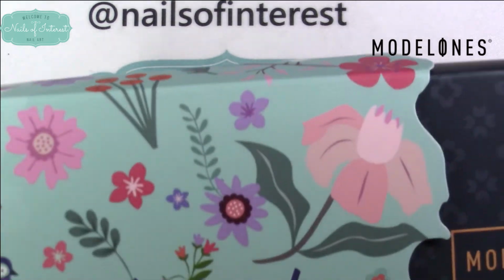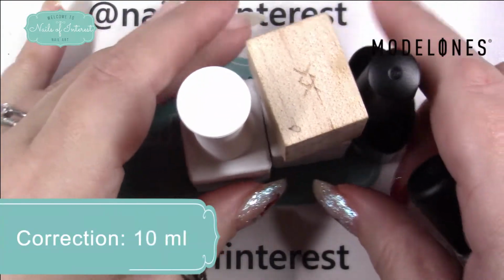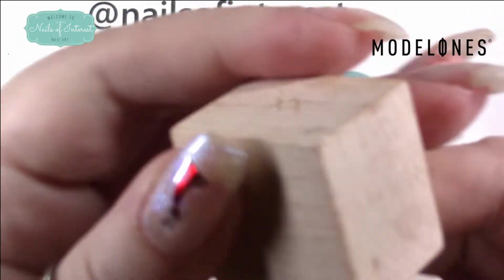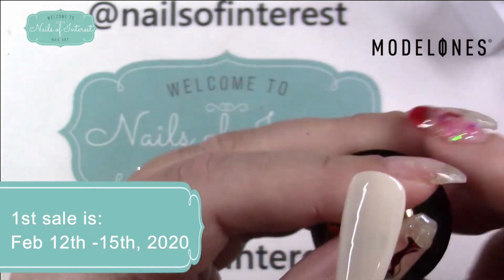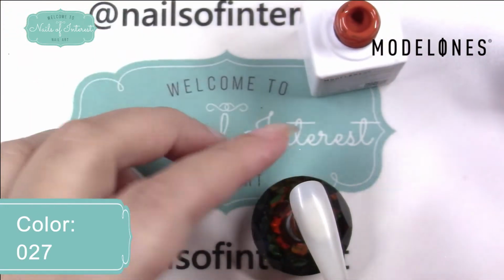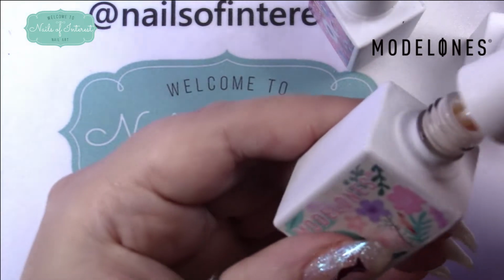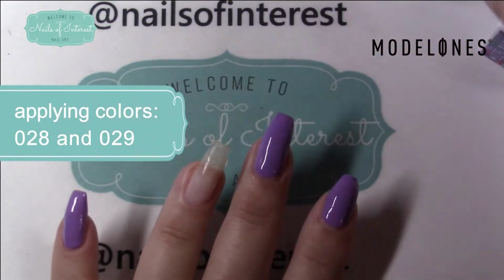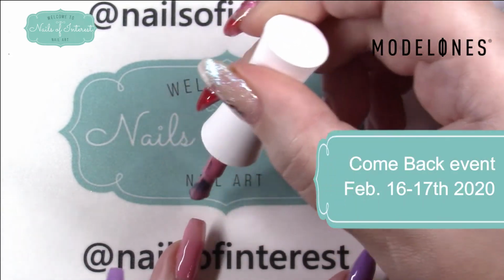Modelones Secret Garden 🎉🎉🎉 Pink and Purple Nails With Easy To Apply Water Decals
Plus, swatches of and nail art using their Secret Garden collection and she_modern Foils and Purple Galaxy glitter!
I would suggest you look through their site, to get full sale details!

Direct Product Links:
The set shown (and used):
My video review:
Midnight Party:

Each of these gels cured (in the below lamp) in 30 seconds per layer. Very pretty cream colors great to make flowery designs! Easy to ombre, and blend.. creams make a good choice when hand painting!  Very pretty packaging and easy to handle and store bottles make the perfect gift for yourself, or a nail lover! I think these bottles will look gorgeous on display! (and in our nail pictures too). The design actually shows coordinating colors (similar to gel inside and matching colors too). This can help you choose colors, or even to inspire your designs!

** Note: unless stated otherwise, when I am coloring my own nails; before the video I already prepped for gel polish: washing with alcohol, (hand and over and under nails), remove dead skin, buffing lightly, wash n dehydrate with my nail prep solution, adding a base coat per directions.
I still use Peeleze® peel off base coat
* My current nail lamp, everything in video cured in this (unless stated otherwise): SunOne UV/LED lamp link:
~ On amazon USA
5💜💖💜💖💜's

Water decal foils, tools, reusable stencils, pallets, fine glitter, pigments,
glue gel, grip gel and more:
~🌺SheModern

Money saving codes and links: 🎉🎉🎉 Please use to help me out!! 😘All my (and any) links and $ saving codes can be found right here, (you can bookmark this for better updates😉):
~ Modelones NOTE: using link will apply my discount for you, and let them know I sent you by! Thank you to all who use it!! 😘😘😘
should apply automatically at above link..if not type into coupon area!
~Yayoge
📌Code: NOI17 to save 17% at:
~Laguana Moon:
~ Born Pretty
~ Beauty BigBang
📌Save with code: H05IMX3THN
I am not a licensed nail tech, but I know allot, or can find out information for you just ask me!
If I do not reply or 💖, I did not see comment!
These are just how I do things, and my own personal feelings about products. I just love nails art and want to share things with you!
I am just doing this as a hobby.  I will state in video, and text, when I am sent any products to try, but I will remain 100% honest! Provide updates on my reviews, as need, linked in original video's description.

🌷If you would like for me to review, show, use your products

NO "Amazon reviews"... some reason they didn't like my 100% honest reviews😢
only YouTube, social media, and other point of sales.

~ Relationship disclosure: I Have received several free PR samples etc. from those with a ~ including Modelones, She Modern, Yayoge, Beauty BigBang, Born Pretty,  Laguna Moon, The Nail Candy Shoppe, Azure Beauty, Aimeili, Melody Susie, Rossi Nails, Rosalind.